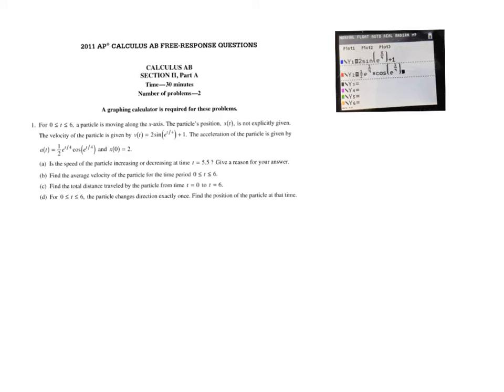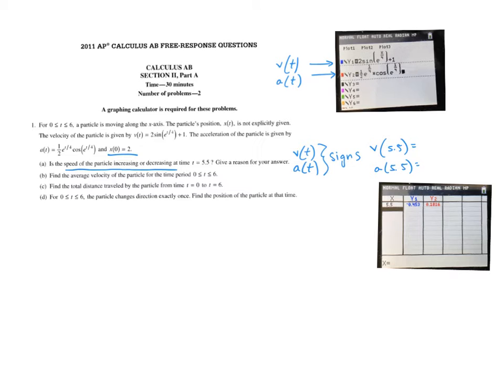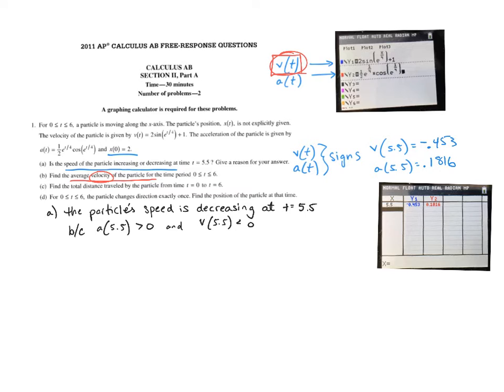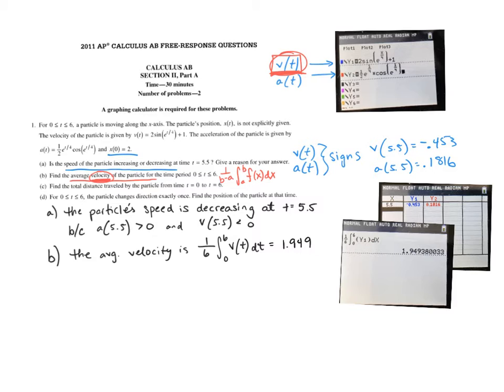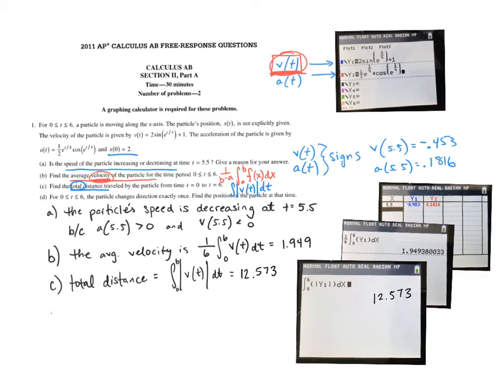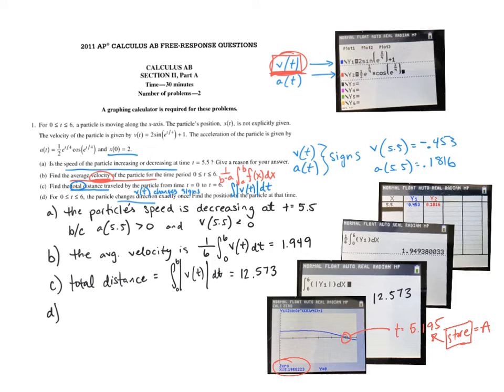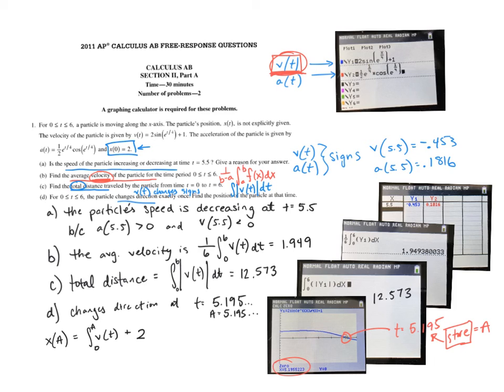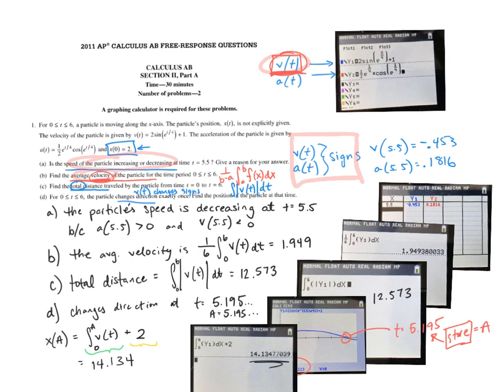FRQ 2011 #1 parts a - d